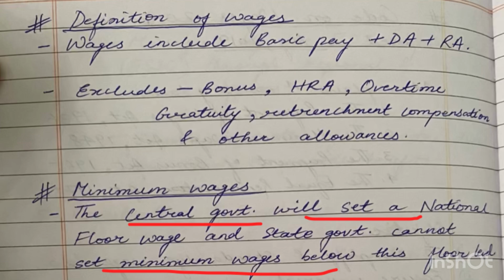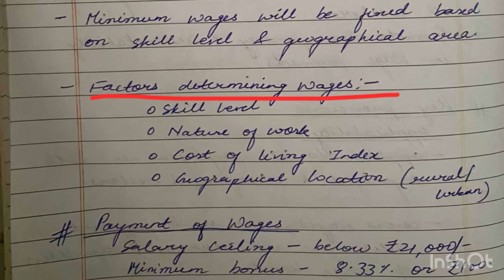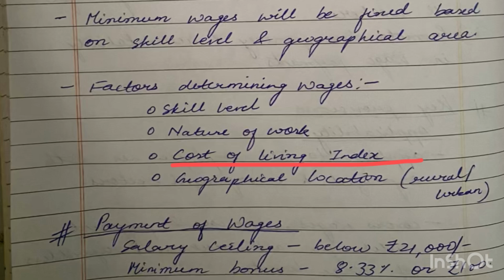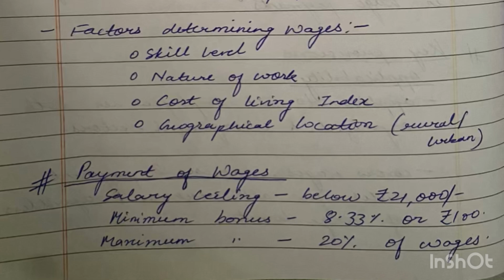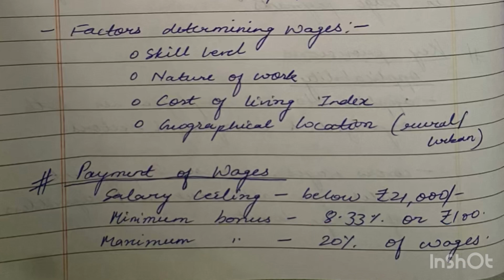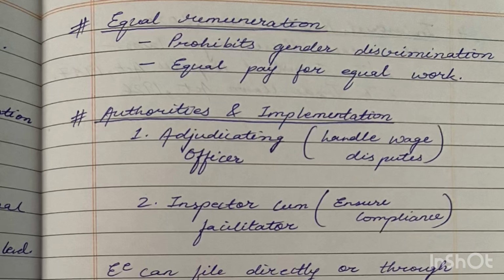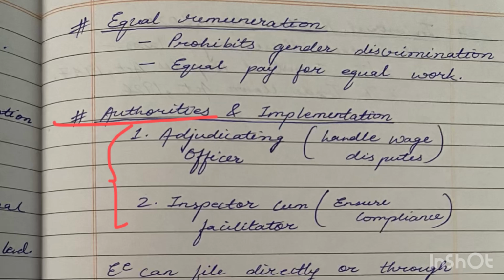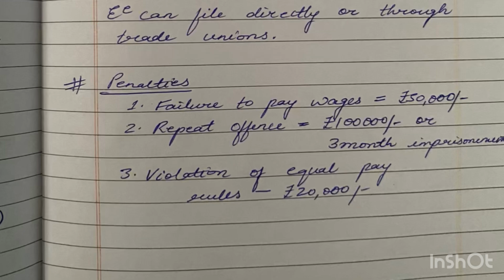Code on Wages 2019 latest for UGC NET and PSU MT HR exams